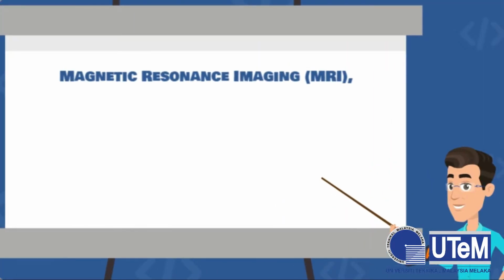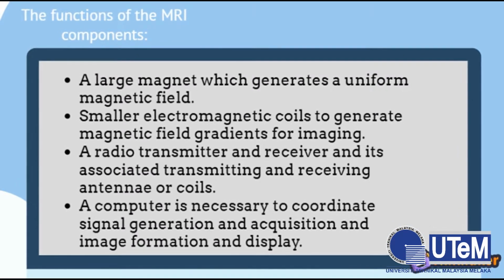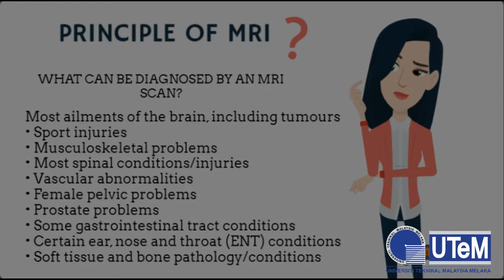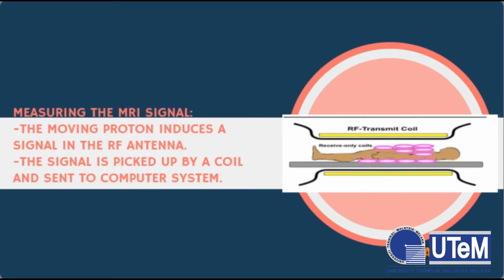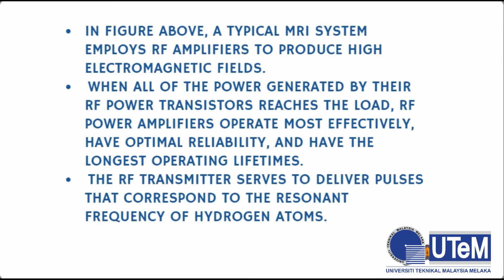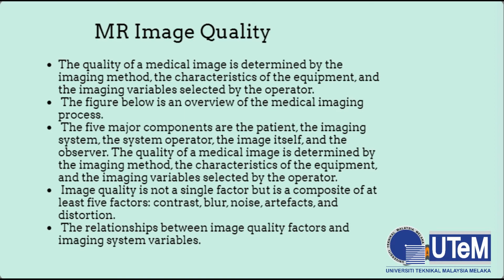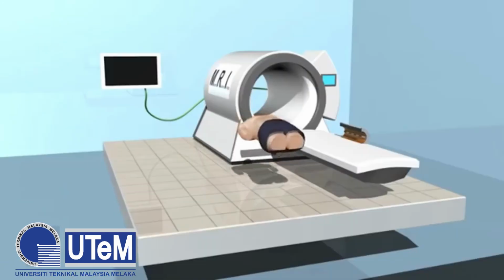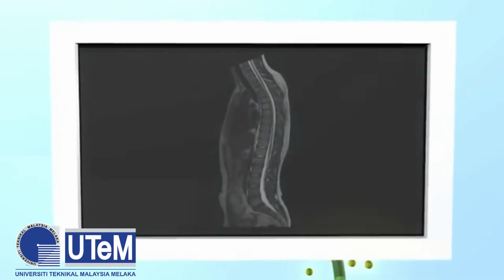Assignment Medical 2 Group 1 Tittle MRI ( Magnetic Resonance Imaging)